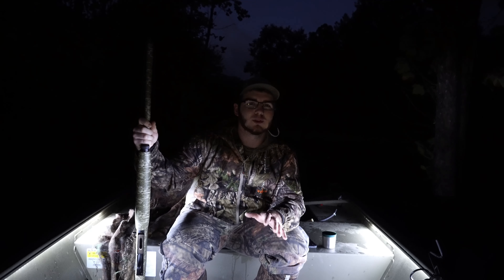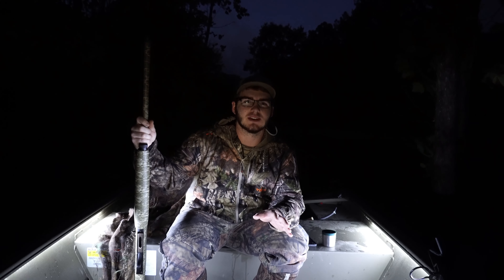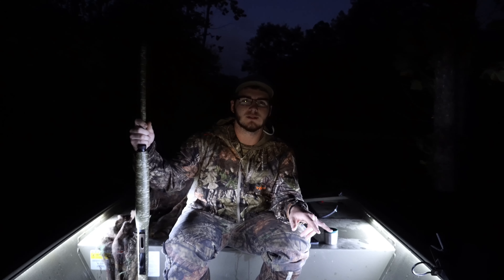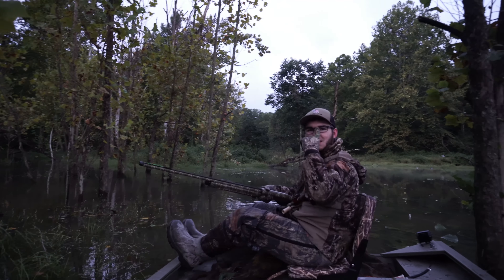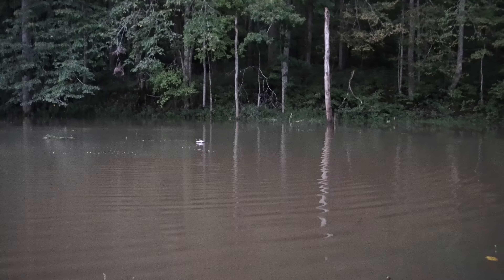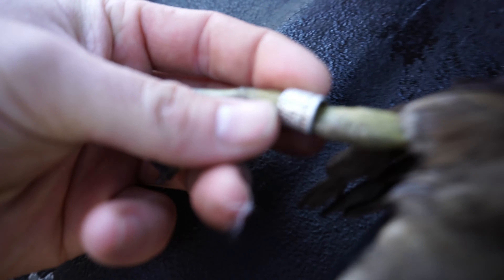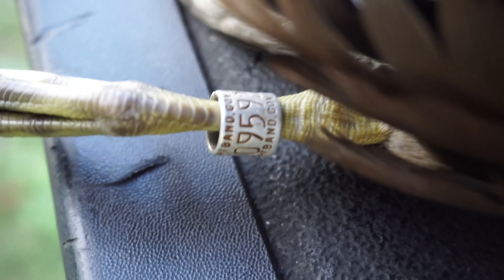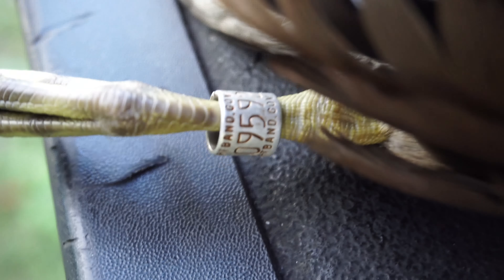Early Season Wood Duck (Banded!!)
We have an early season here in Kentucky and it was a blast! Lots of wood ducks in the local areas no new birds but it was an awesome hunt with dad.